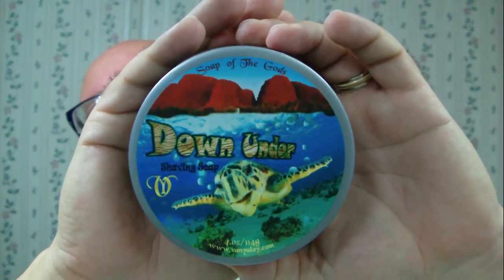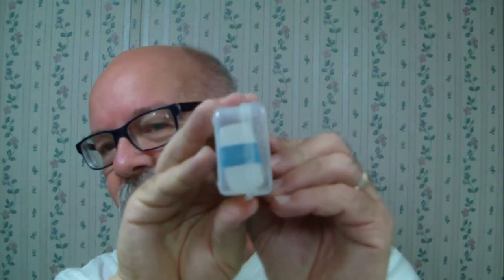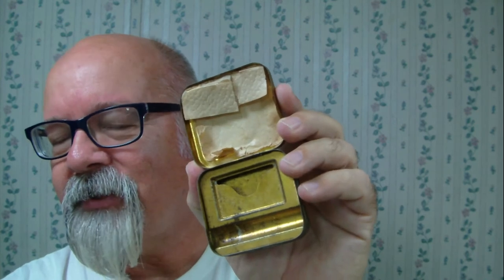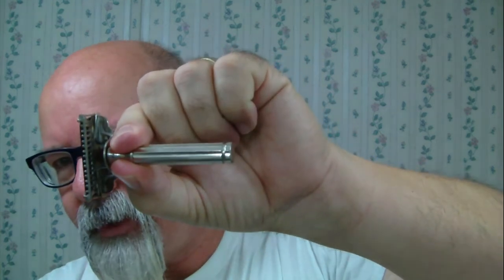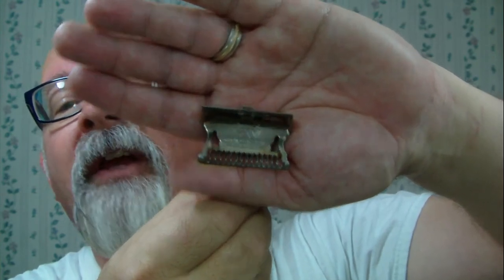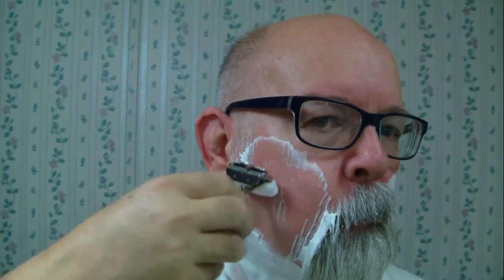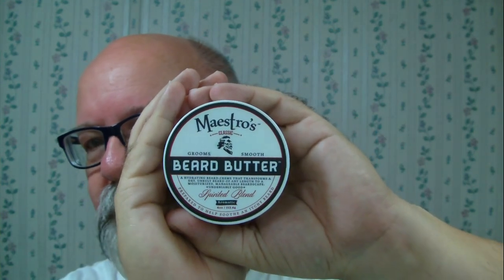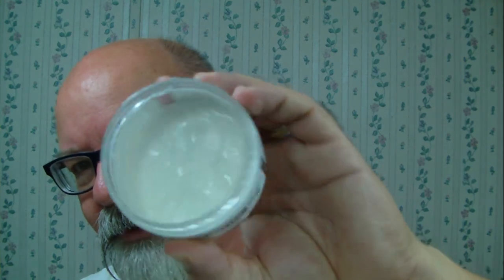Gem, Van Yulay Down Under soap and aftershave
Saturday, August 26, 2017
Shaver: Gem 1912
Blade: Pal Blue Carbon
Soap: Van Yulay Down Under Notes of Bergamot, Lemon Myrtle, Vetiver, Eucalyptus, Cedar Wood, hints of a Smokey Leather and Ambergris (per site)
Brush: Vie Long horse hair
Post shave: witch hazel, PAA alum, Van Yulay Down Under and Maestro's beard butter "Spirited Blend".